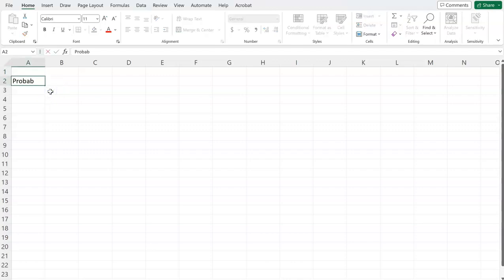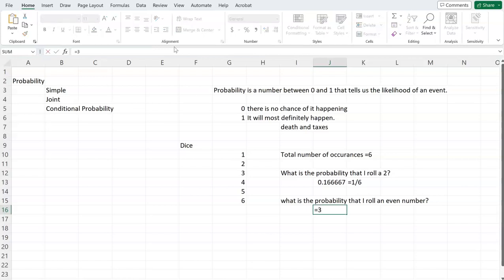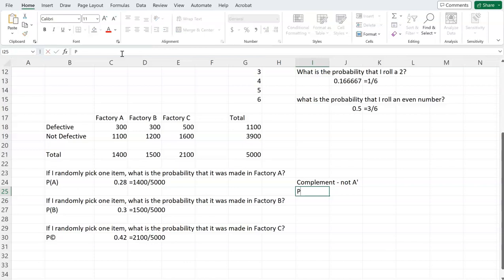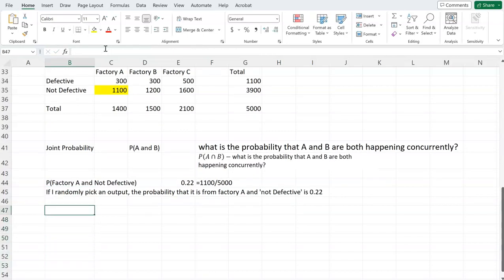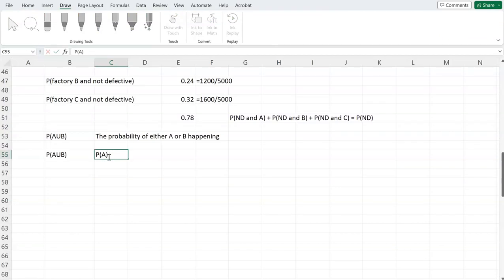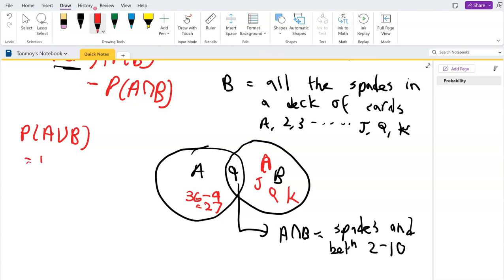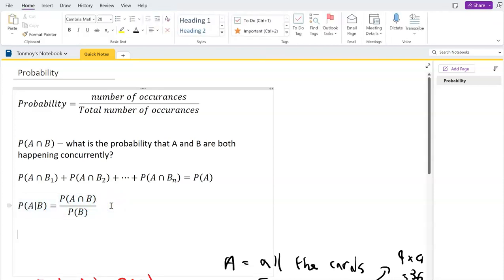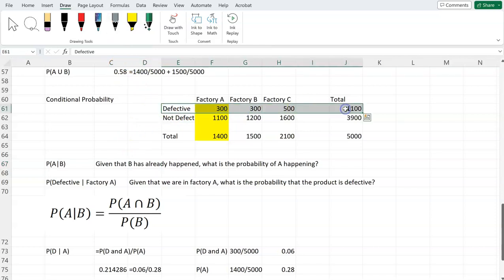Probability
This video explains simple probability, joint probability, and conditional probability